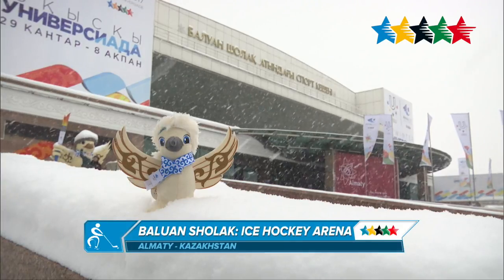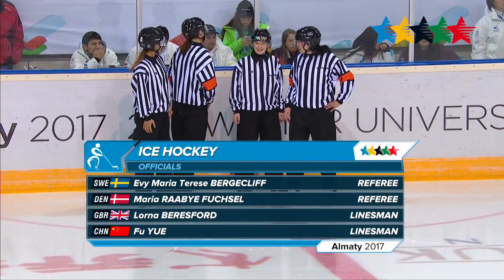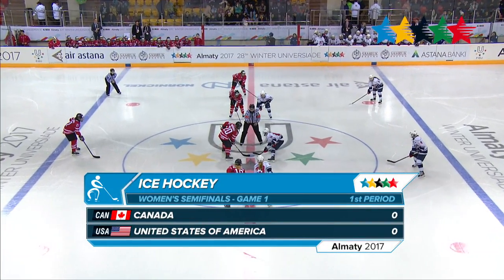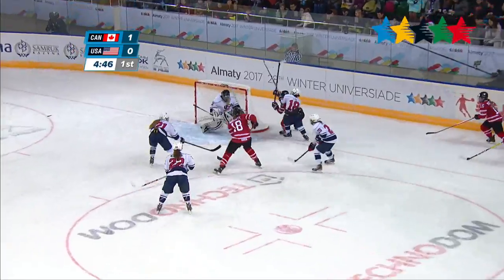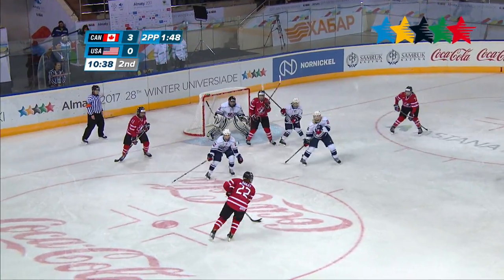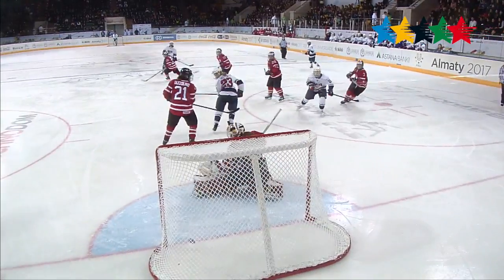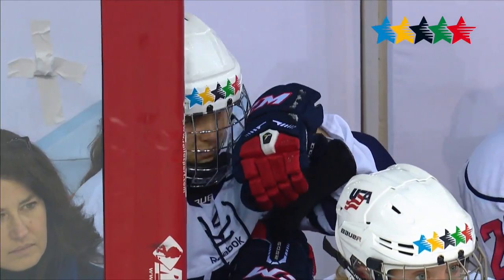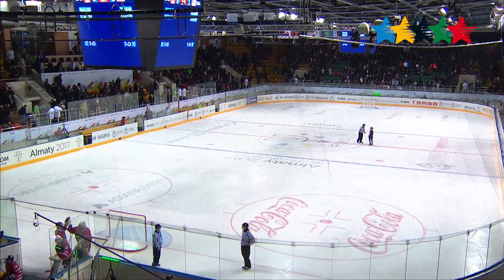Ice Hockey Women's Semifinal CAN vs USA - 28th Winter Universiade 2017, Almaty, Kazakhstan